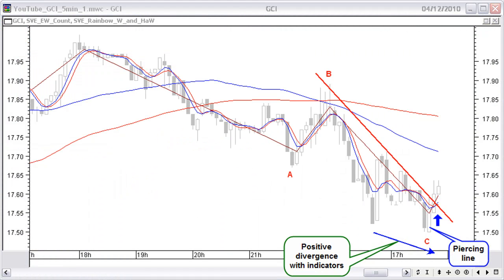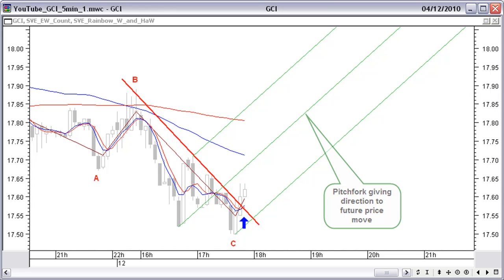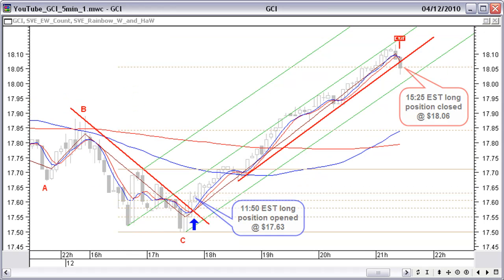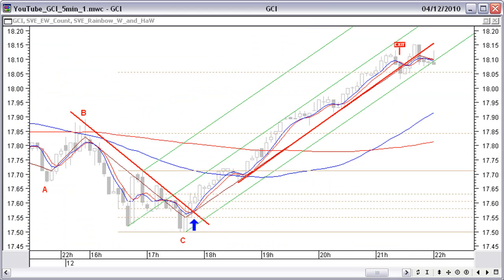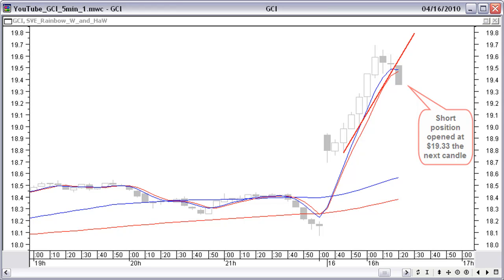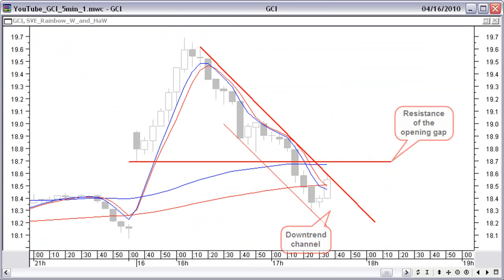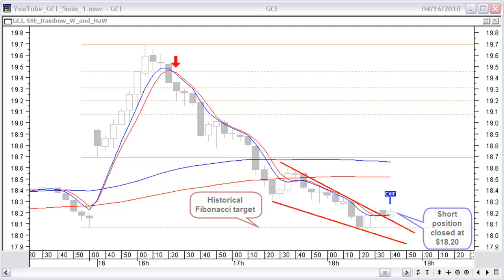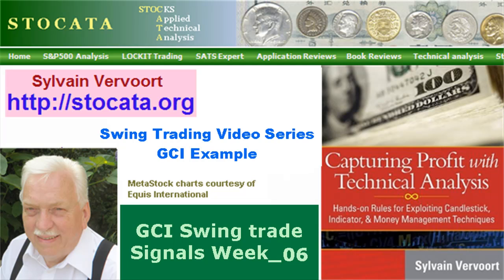Stocata.Org 039 Swing Trading GCI week_6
Stocata.Org - Technical Analysis training course learning video part 39, the sixth week of real swing trading with the stock CGI trading the stock market based on applying technical analysis with the application of all basic technical analysis techniques for identifying buying and selling points for real long and short trades with examples of real time hourly trades.